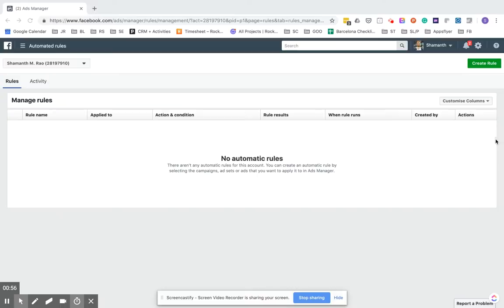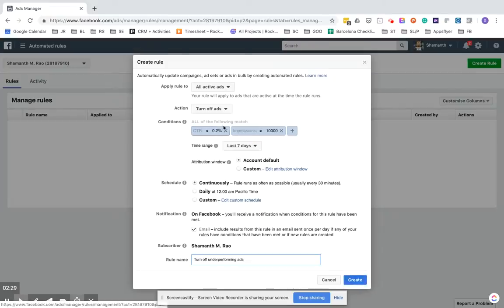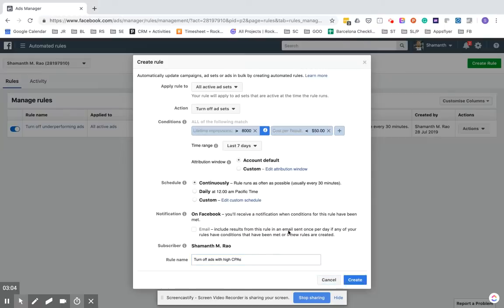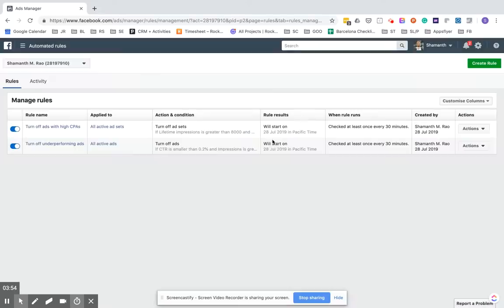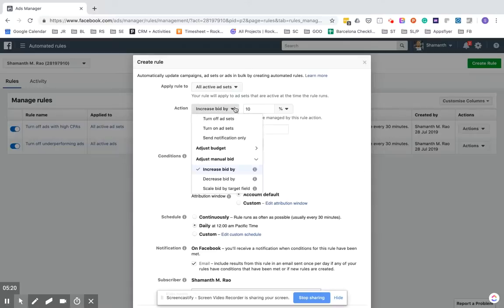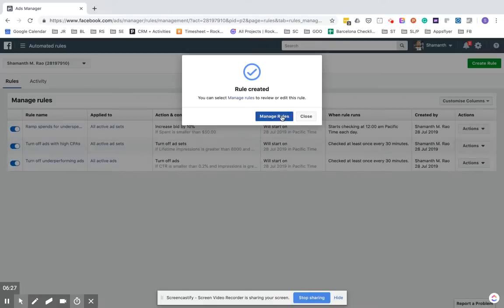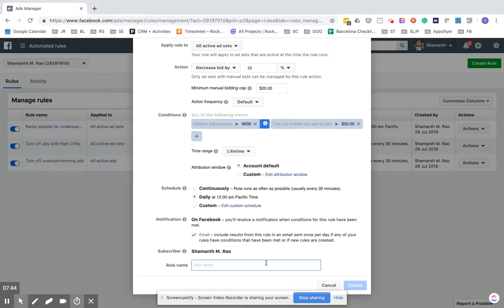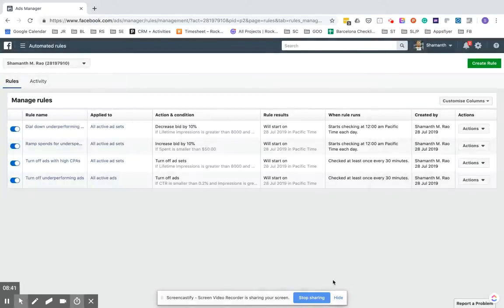How to use rules in Facebook ads for automating decision making for mobile user acquisition